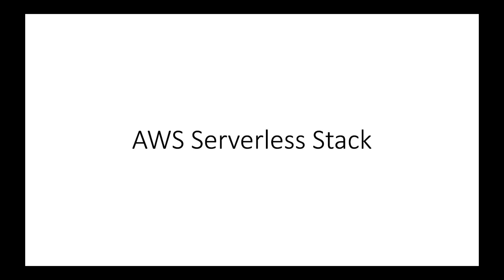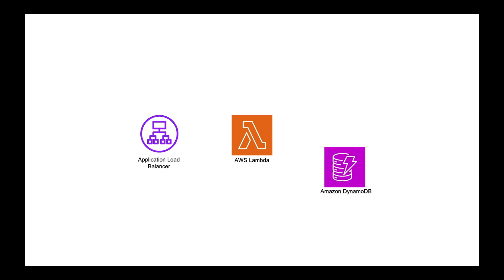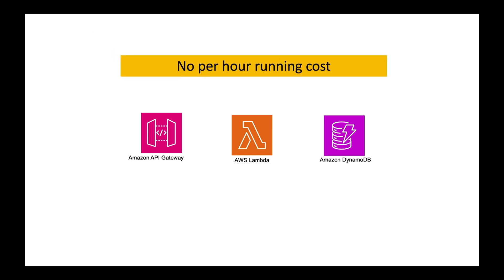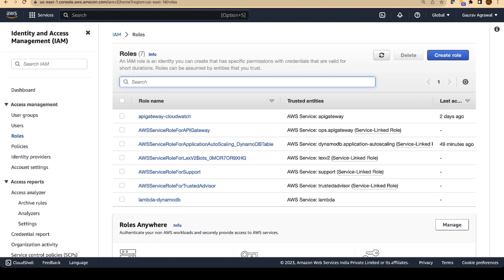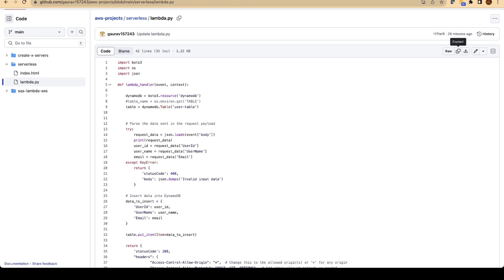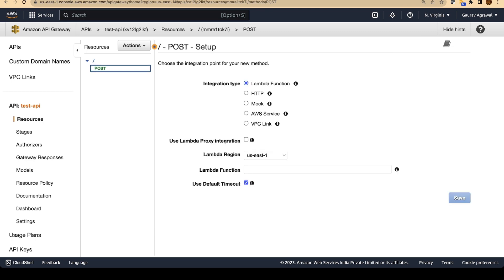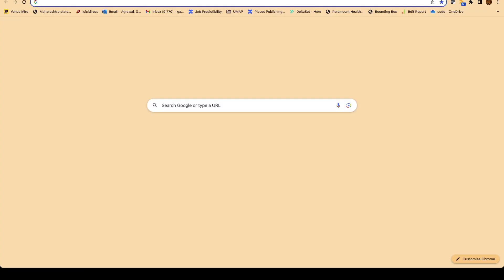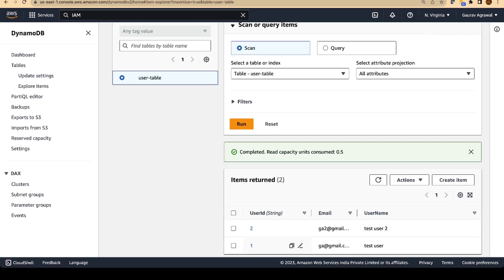AWS Serverless stack for web application using services like API Gateway, Lambda and dynamodb.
This video will explain the aws services like API Gateway, lambda and dynamodb. Also, we are going to create a small web application which will take the data from a browser based UI and write the data into dynamodb via api gateway and lambda code (written in python).

Thanks